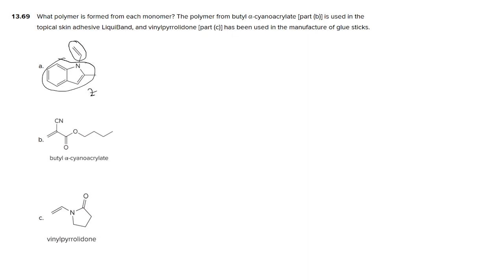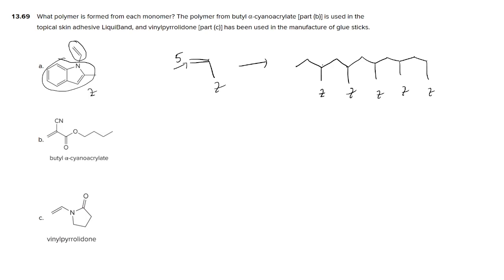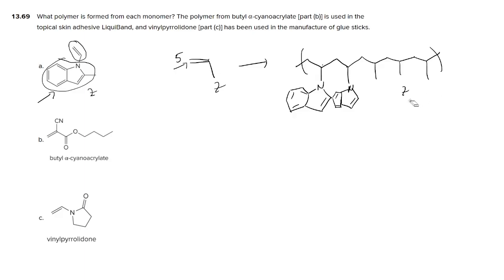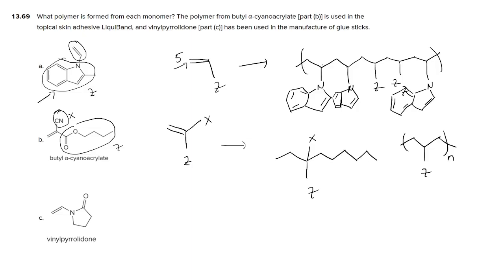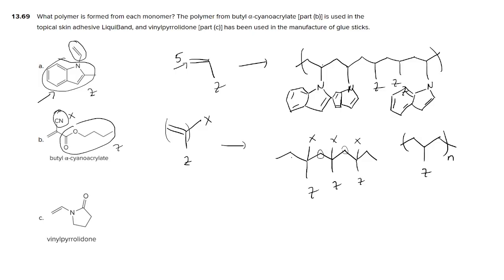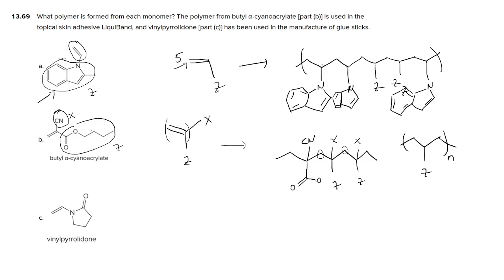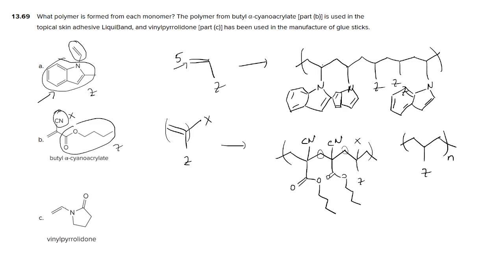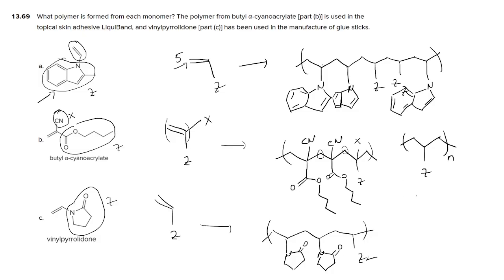Addition Polymers: Drawing Polymers from Monomers | Organic Chemistry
Learn how to predict and draw the repeating units of addition polymers from their monomer structures.